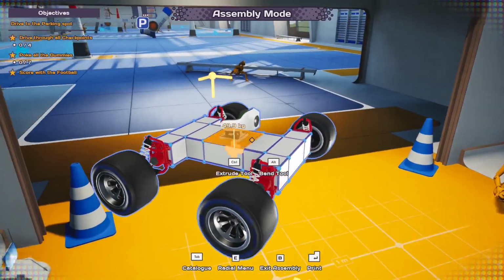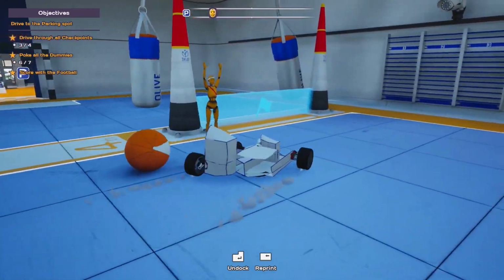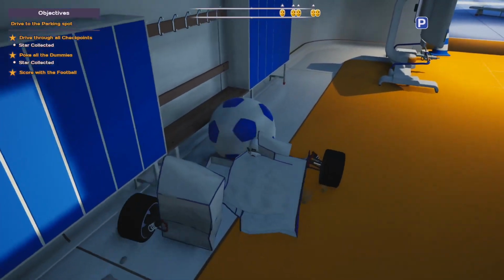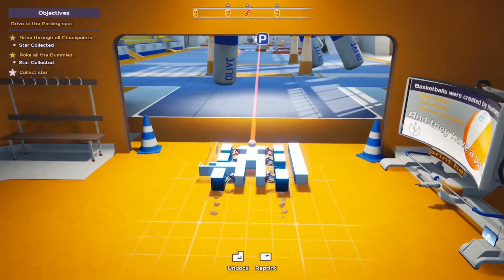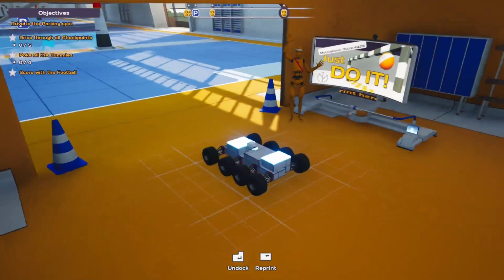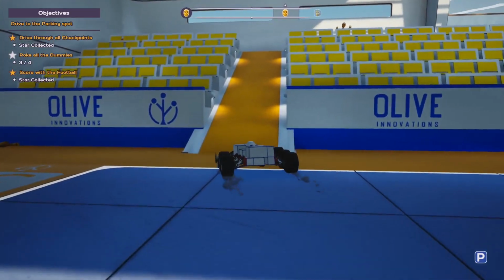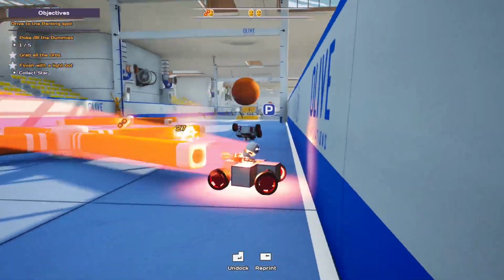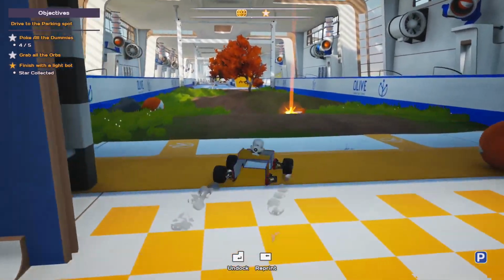Making Asymmetrical Vehicles To Complete Trivial Tasks - Challenge Series Part 2 - Main Assembly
Hello everyone, Today we are playing some more main assembly, this time things aren't at all even. I hope you enjoy the video!